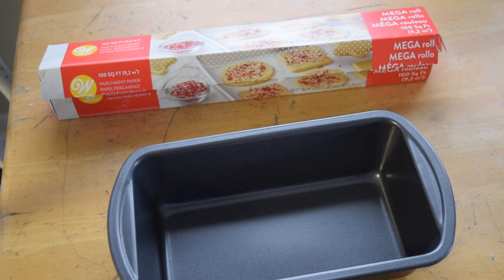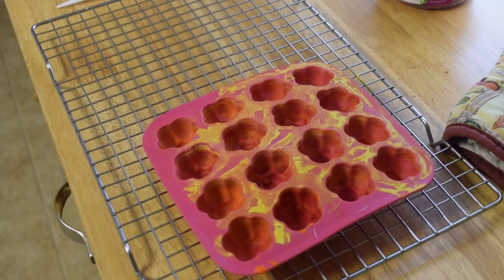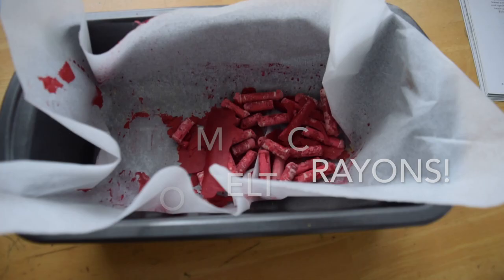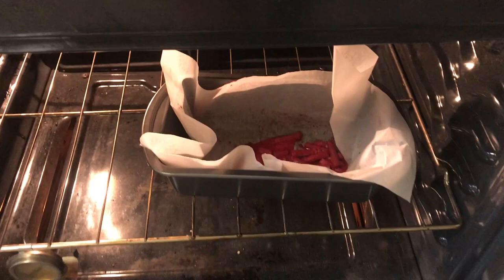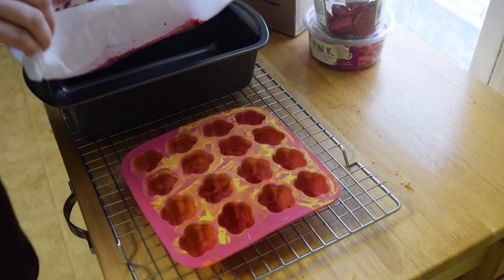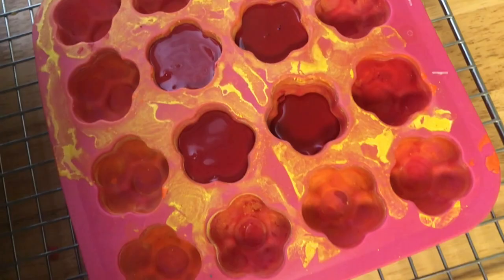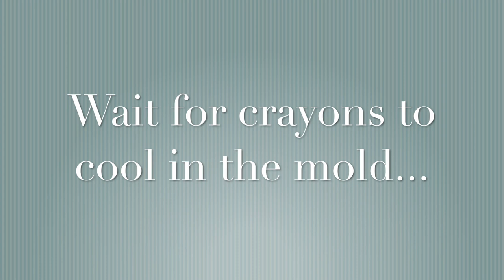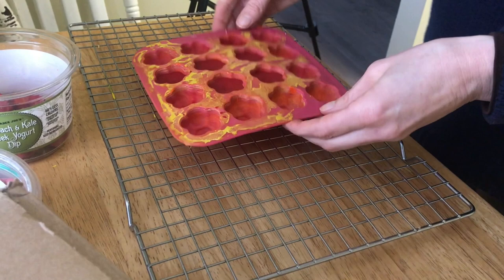Crayon Melt VIDEO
Watch me turn old, broken crayons into brand new shapes! This is an activity that needs adult permission and supervision. Do NOT try this yourself.
You will see that I made red, pink, yellow and orange crayons. What would happen if I put yellow and blue crayons together in the oven pan?

Special shout-out to:
-Cassie Stephens for her "artist greeting" using ASL. My students and I love using it. Find her on YouTube, Insta, TikTok, blogspot!